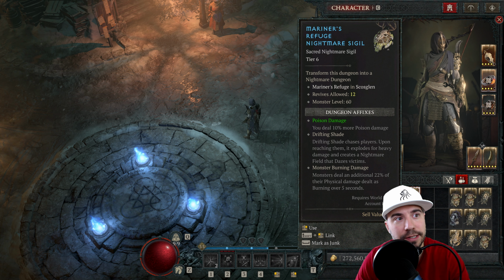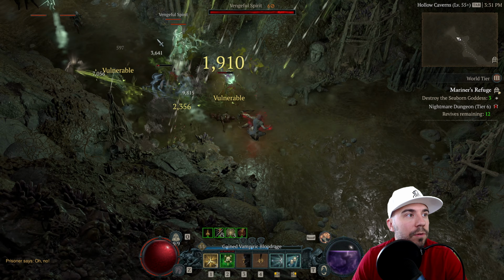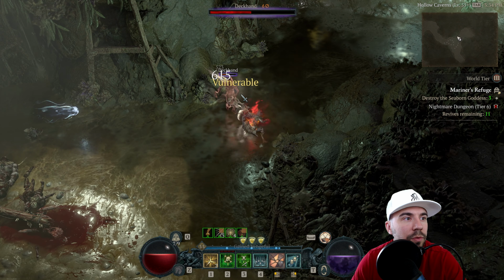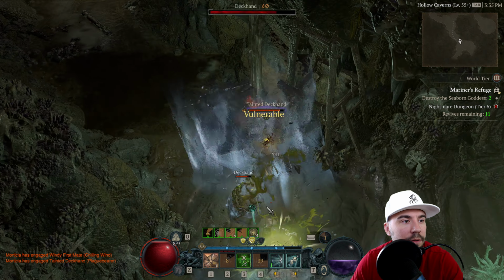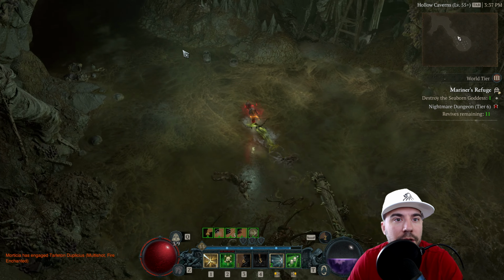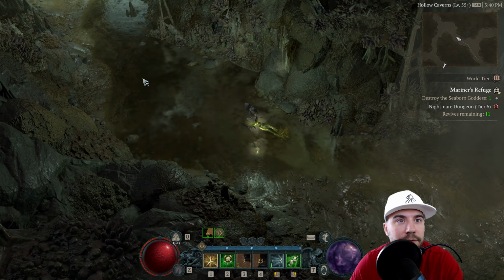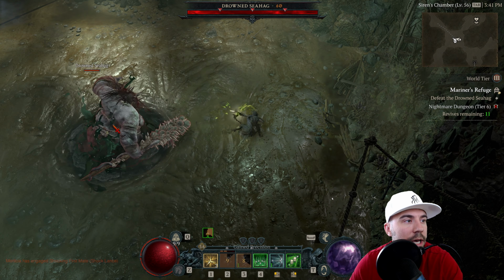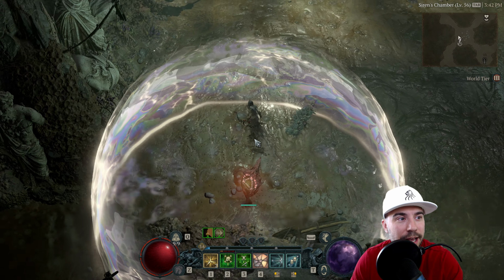Mariners Refuge Nightmare Dungeon | Torment T6 | Diablo 4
Description, and ways to connect below!

Intro: 00:00
Mariners Refuge Nightmare Dungeon: 00:15
Slay Mariners Refuge Final Boss: 11:15
Recap & Final Thoughts: 11:49

Today's episode for Diablo 4 is a guide to the Mariners Refuge Nightmare Dungeon Torment at T5! I enjoy creating gaming & content for Diablo 4!

Magic the Gathering - Outlaws of Thunder Junction

Disney Lorcana